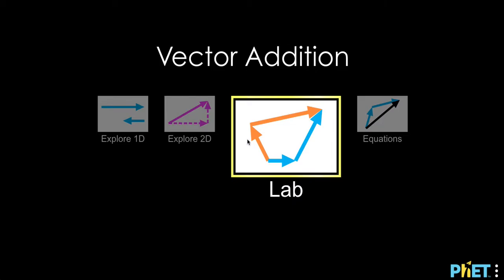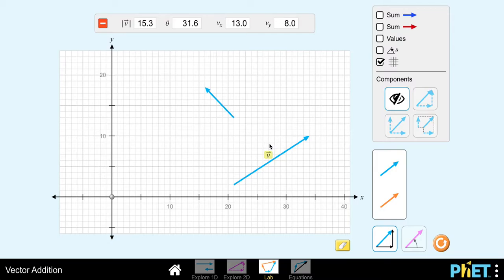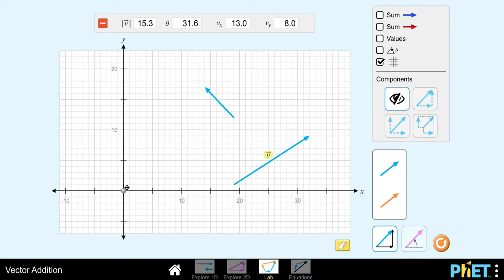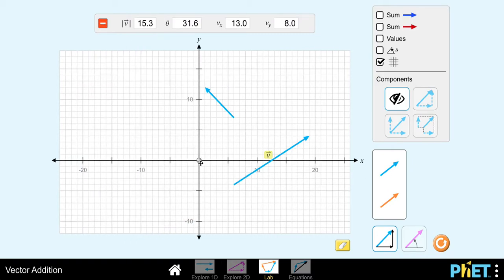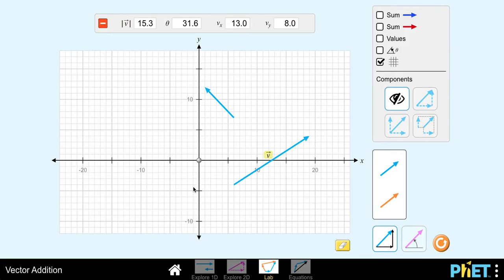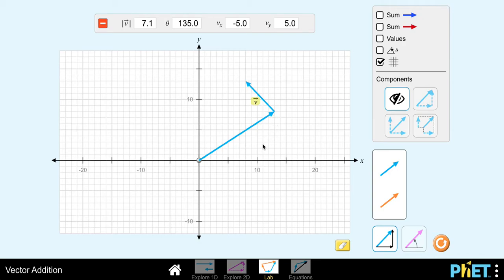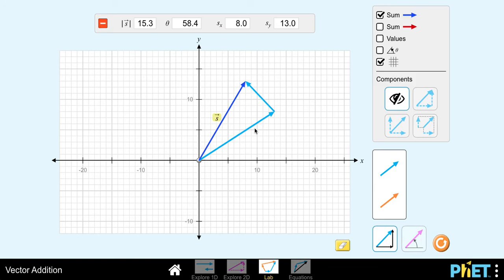Vector Addition Tip To Tail Method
How to use the Tip-to_Tail method to add vectors using PhET